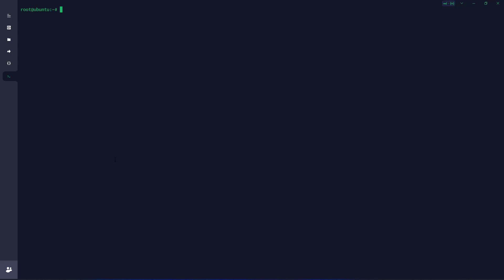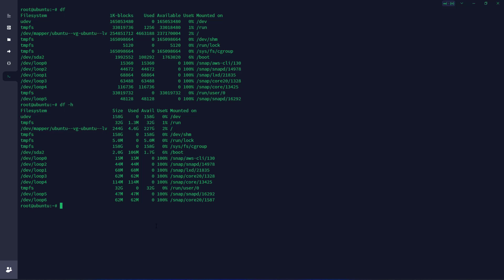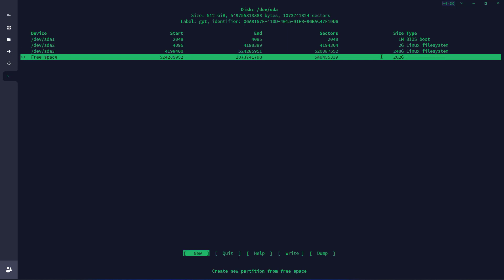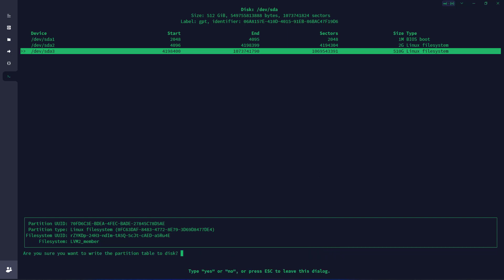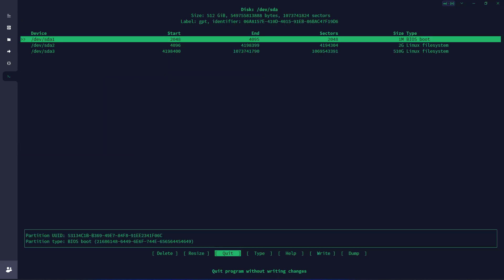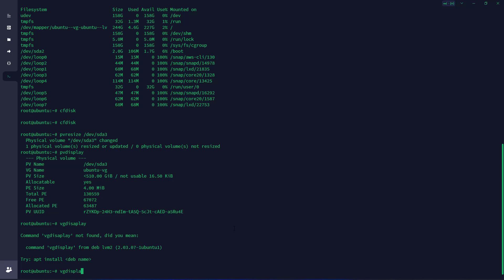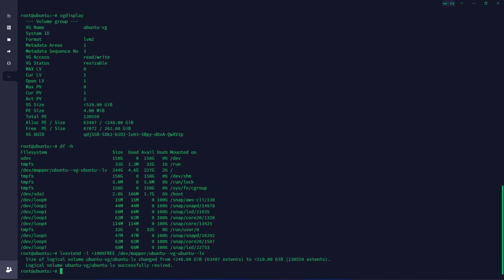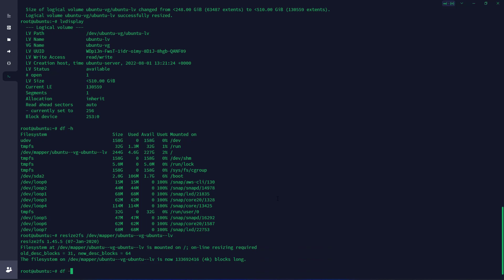Extend Ubuntu/Debian Server Disk Size from SSH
Extend Ubuntu Disk Size for AWS EC2 / Vultr / Digital Ocean / VMware ESXI
Extend Ubuntu Disk Size for VMWare ESXI VM